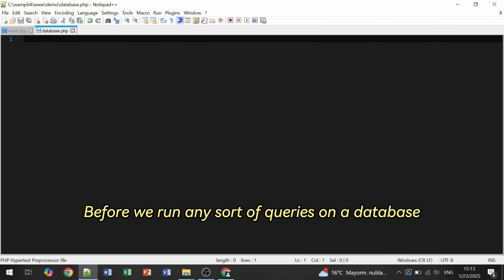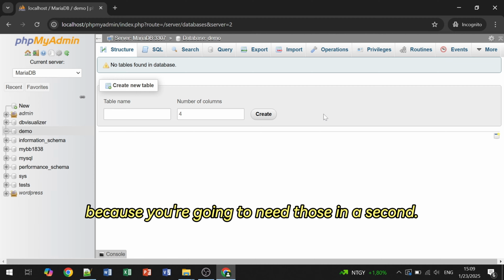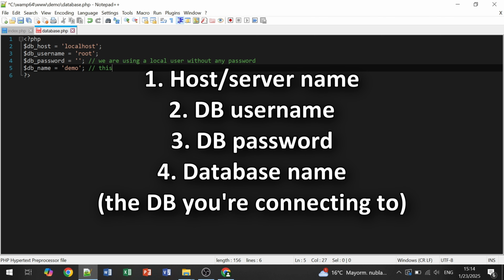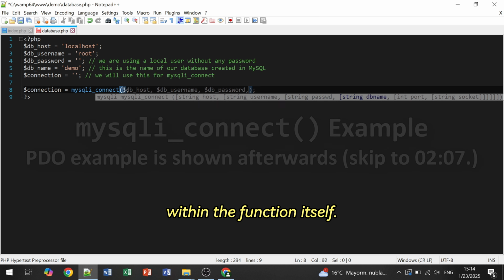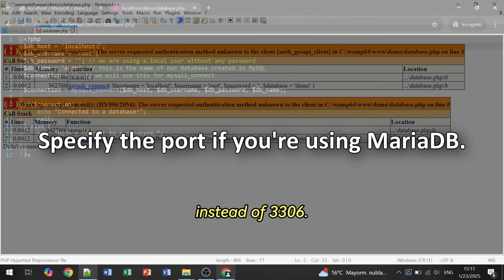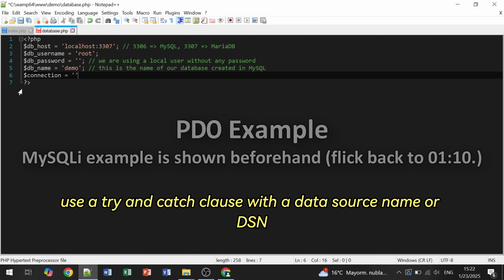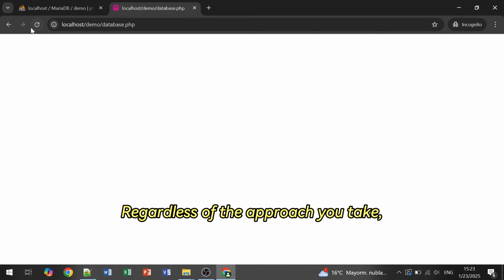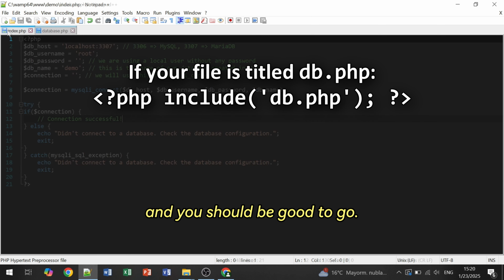How to Connect to a MySQL Database Using PHP?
How to connect to a database using PHP? Watch this tutorial and find out.

Before we run any sort of SQL queries on our database, we have to connect to the MySQL database using our programming language of choice, in this case, PHP.

In this how to connect to a database using PHP tutorial, we're focusing on PHP and MySQL. Provided you are using a recent version of PHP, you have a couple of options to help you initiate a MySQL database connection.

Before you connect to any MySQL or a different relational database though, you have to have a database.
For that reason, ensure your database server runs MariaDB Server, MySQL Server, or Percona Server, and has a MySQL database of any name associated with it. Also make note of the host name and the user details of the user that is privileged to access the MySQL database because you're going to need those in a second.

Now, ensure your MySQL database server is running and consider creating a new PHP file with a name that helps you discern that this file connects to the MySQL database. That will enable you to include that file into any other file and ensure that you are connected to the MySQL database.

Inside that file, define a couple of variables with those being your database server, your database user, and his password, and finally, the name of your database. You will use those to initiate a database connection.

After that's done, you can optionally declare a database connection variable that you will use to check if the php connect to database is successful.

After doing that, you can either use use the mysqli_connect function or PDO to php connect to database.

If you elect to use mysqli_connect to php connect to database, define your server, username, password, and the name of your database within the mysqli_connect function itself.

After defining all of the options, you want to use an if statement saying that if the MySQL database connection initiates, you either do nothing or inform the developer that the connection has been successful. If not, you should provide an error message.

If you're using PDO, use a try and catch clause with the Data Source Name, or DSN, you've defined above.

Regardless of the approach you take, consider surrounding the php connect to mysql database function with a try and catch clause for your application to not spew out errors that could potentially reveal sensitive information: to accomplish that, you need to add a catch clause specifying the exact exception you want to deal with. It's pretty easy to do since it either be titled mysqli_sql_exception if you are using mysqli_connect or PDOException if you elect to use PHP Data Objects, or PDO.

To avoid connection-related errors while performing php connect to database, also make sure to specify the port of the MySQL, MariaDB, or Percona Server database management system you're using. Users of MariaDB Server will need to specify 3307 instead of 3306, because the port 3306 is specific to MySQL.

Now include this PHP file into any other PHP file that necessitates a MySQL or MariaDB database connection, and you should be good to go.

Make sure to subscribe, share this php connect to mysql database tutorial with your friends and comment below what kind of tutorials you want to see in the future, and until next time.